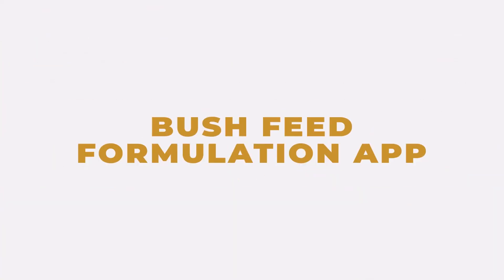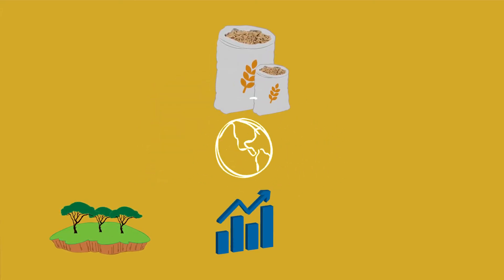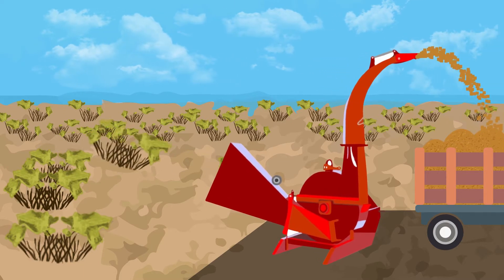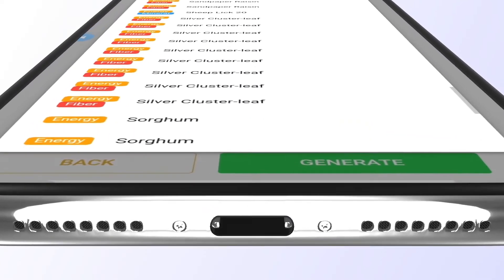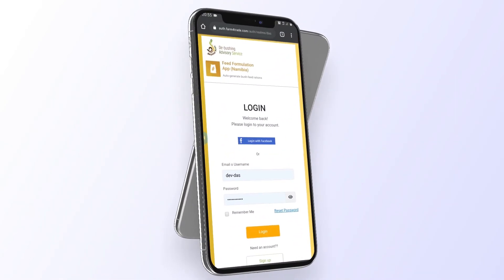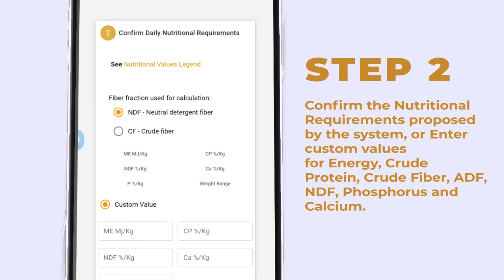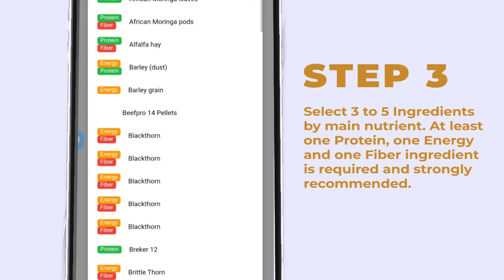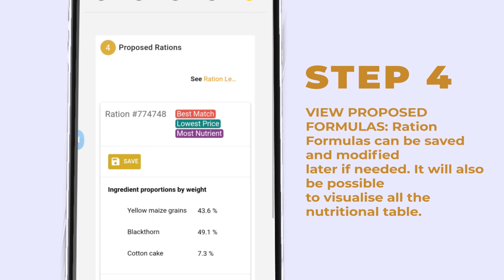The Bush Feed Formulation Application (FFA)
The Bush Feed Formulation Application (FFA) is a web-based tool that brings solutions for farmers and bush feed producers. The FFA is aimed at providing affordable and nutritional balanced rations, lowering the risks posed to animals when the bush feed is formulated on a trial and error basis. The App is based on a verified milled bush library, local and commercial ingredients. This video introduces the process of using the feed formulation application.